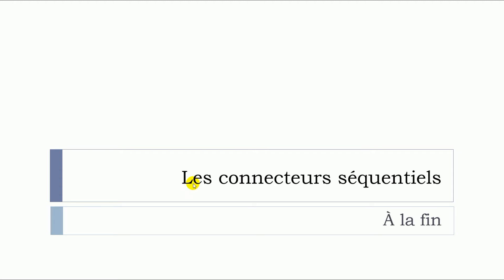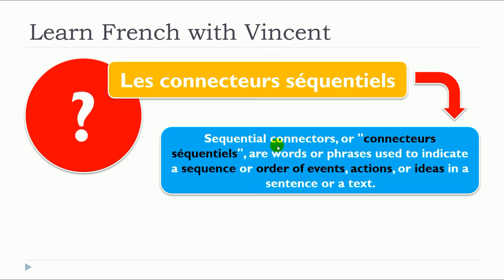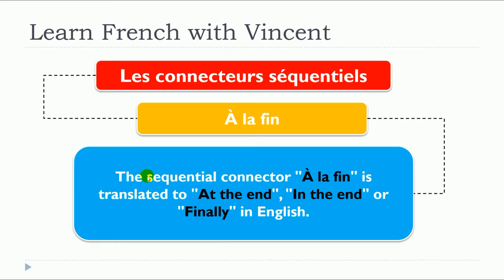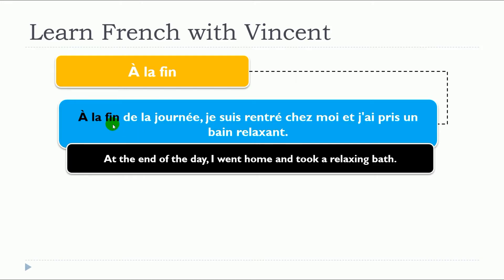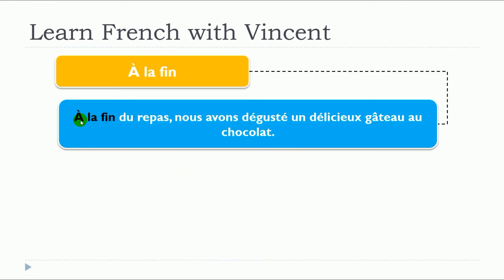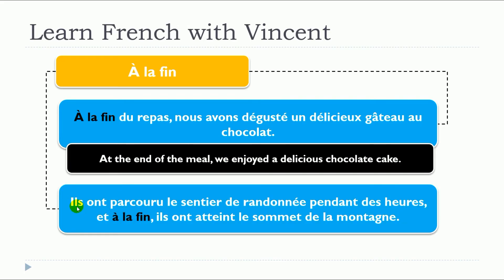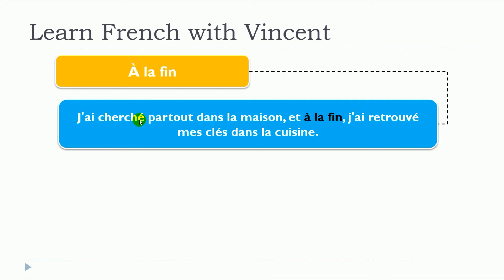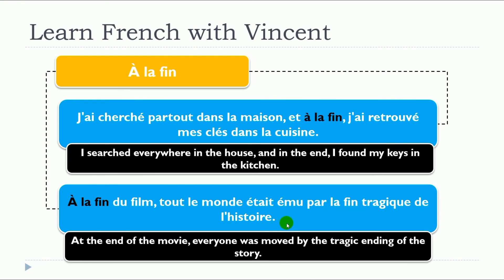New 2024 French lesson I The sequential connectors I À la fin